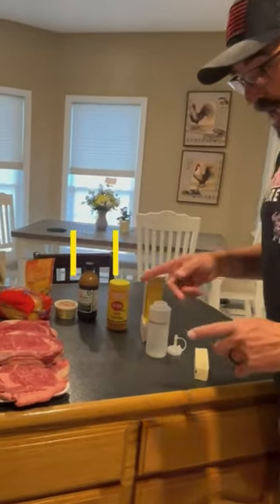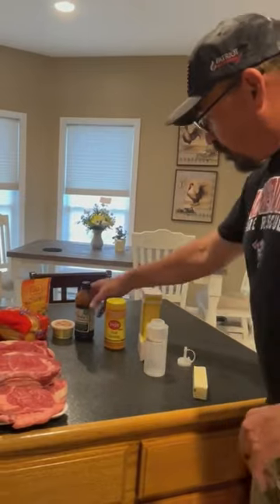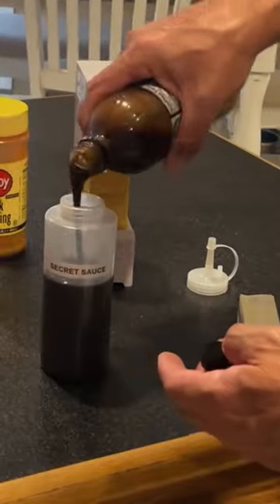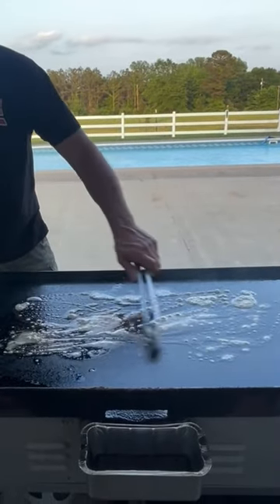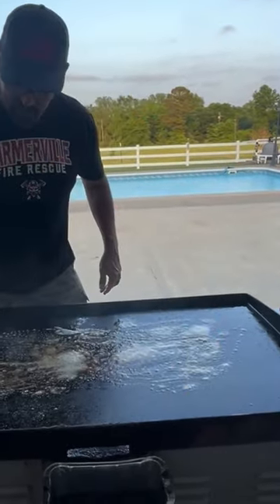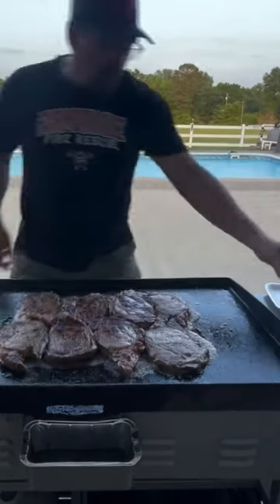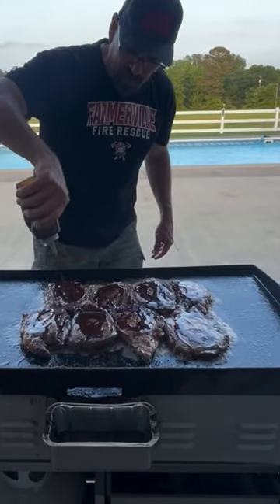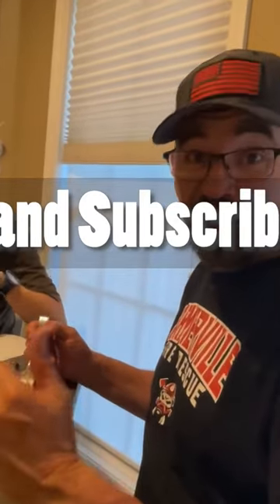The Perfect Steak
How to cook the perfect steak.